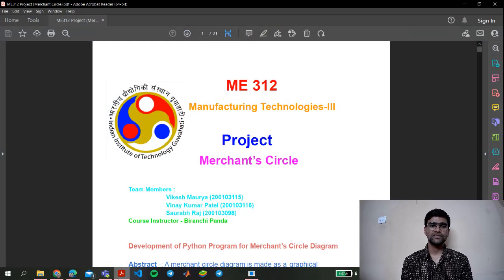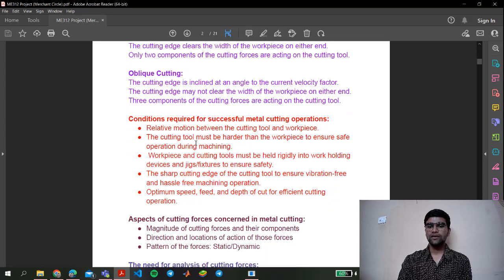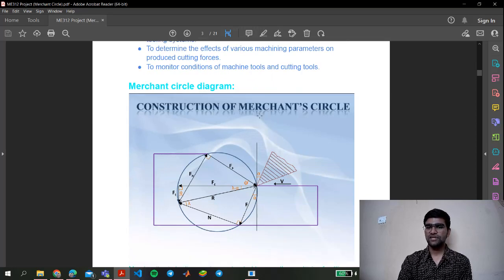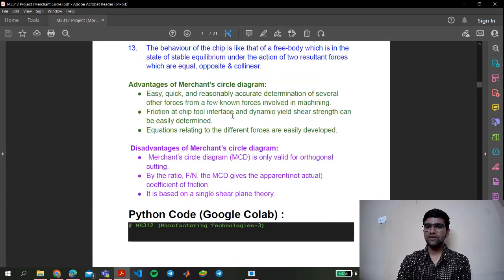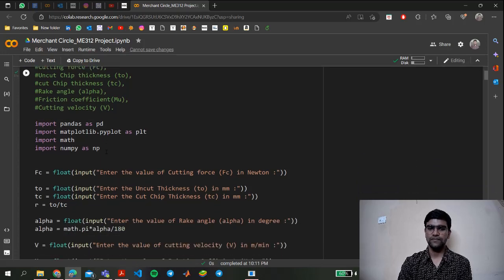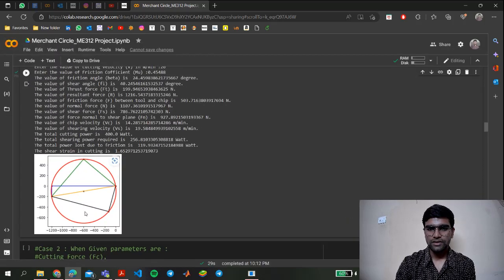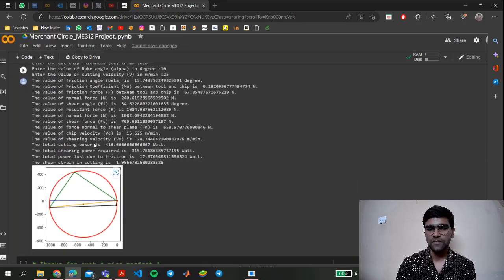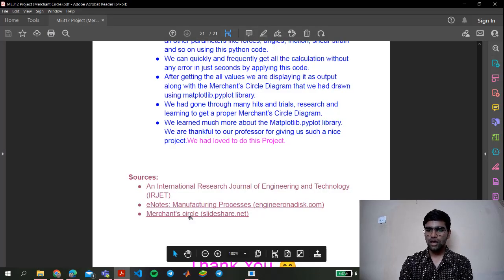Merchant Circle Diagram Project | Python Coding | ME314 Manufacturing Technology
Its: Vikesh Maurya (B.Tech , Mechanical ,IIT Guwahati ,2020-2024)
 Links to social accounts :

🙂Have the spirit to be the best of myself .